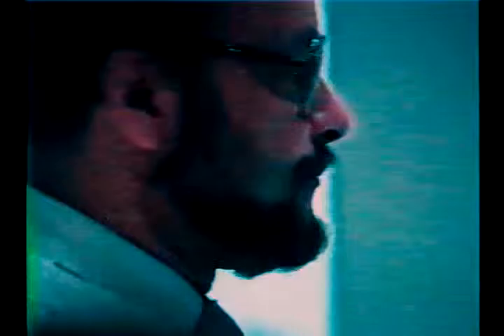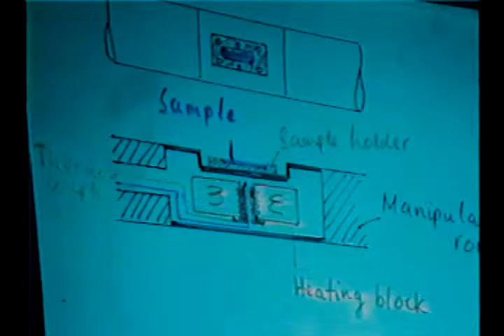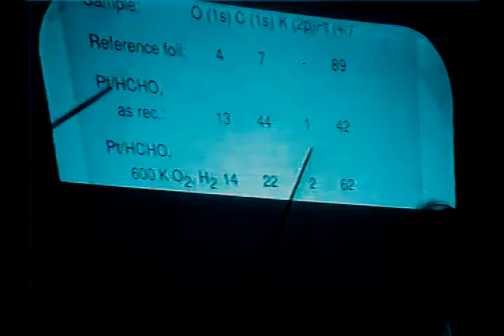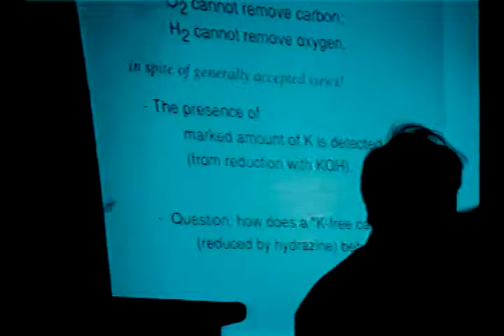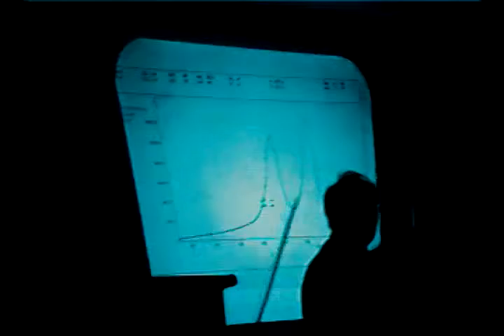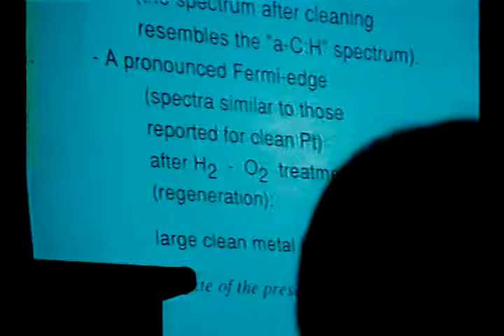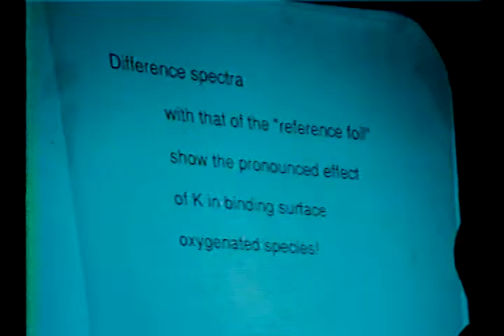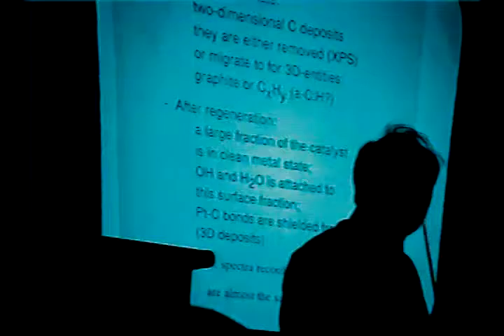post conference meeting: Z. Paa: Characterization of surface of Pt black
Characterization of surface of Pt black